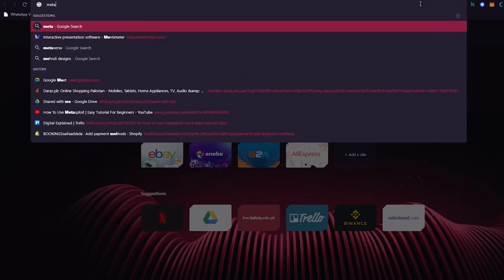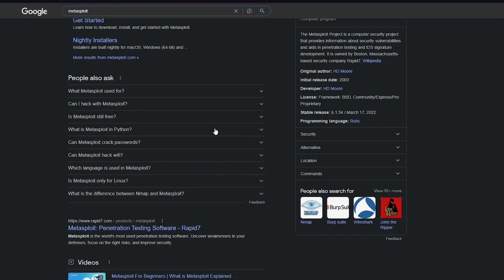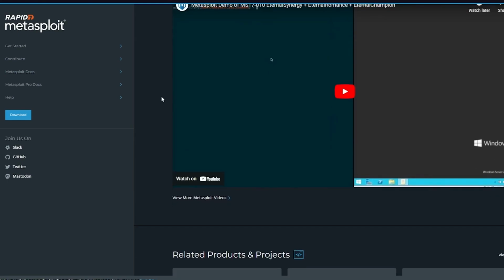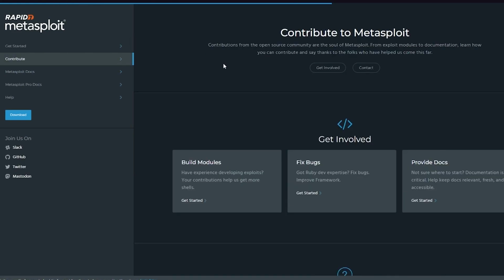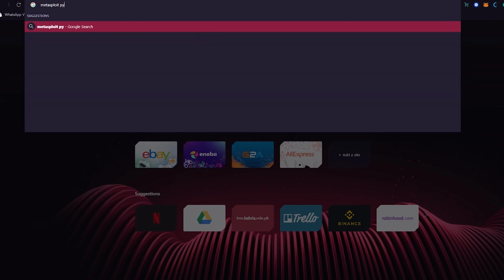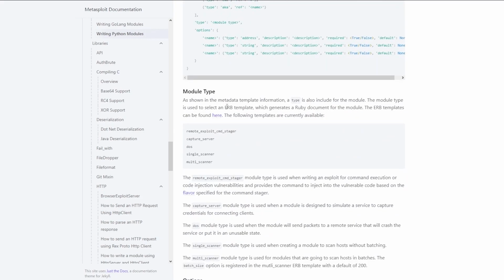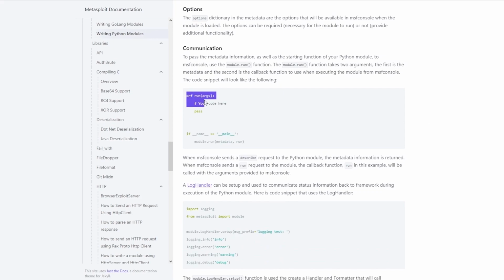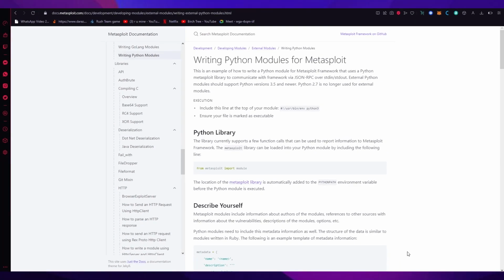How To Use Metasploit | Quick & Easy Tutorial 2022